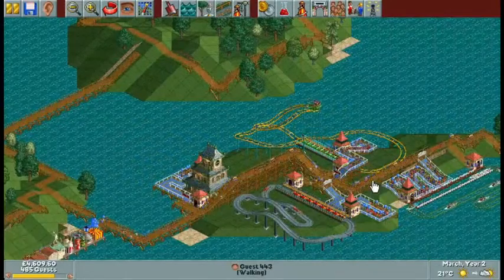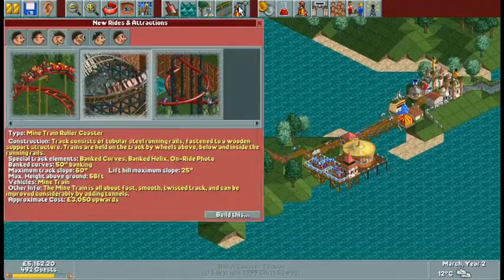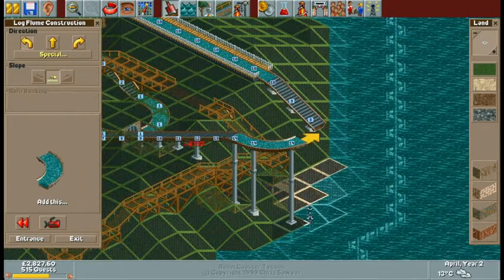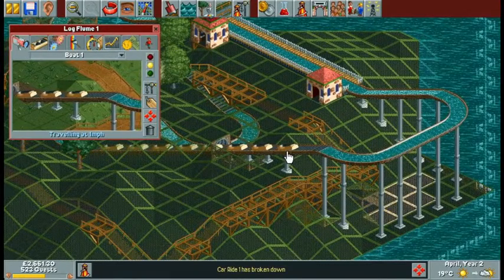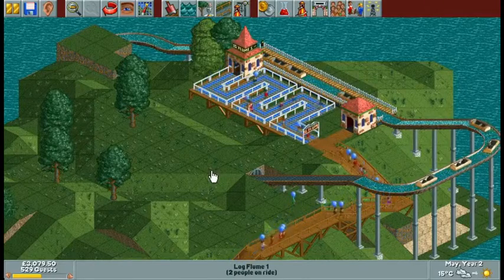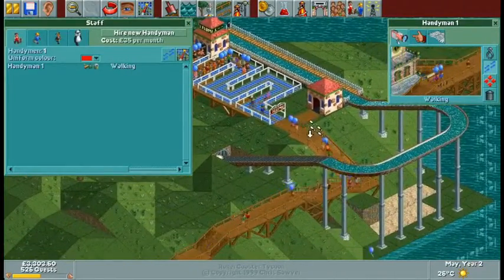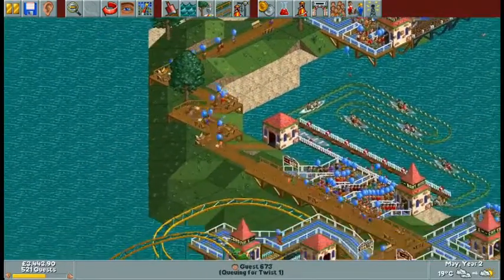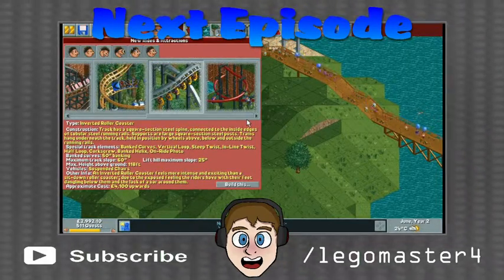RCT #7: Trinity Island 4: The Log Flume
Trinity Island is the 7th park in my Road to RollerCoaster Tycoon series. In this episode I add a new log flume, thoroughly test it, open it up & extend staff areas.